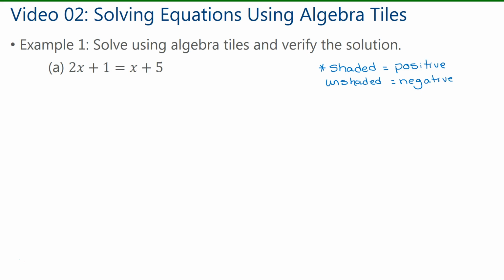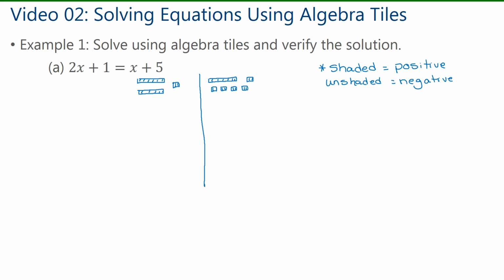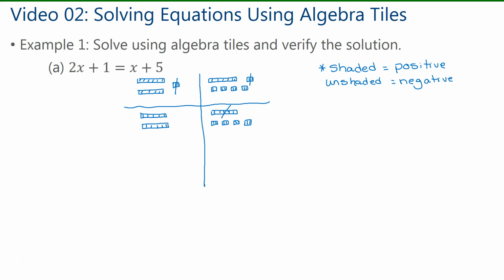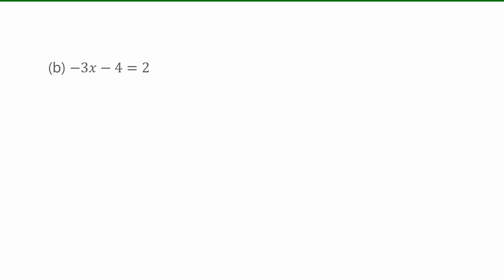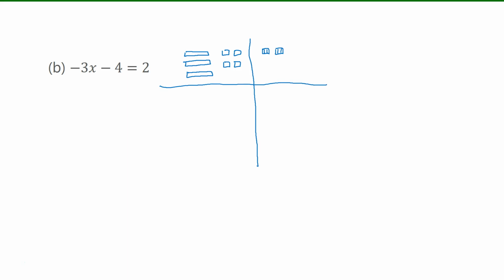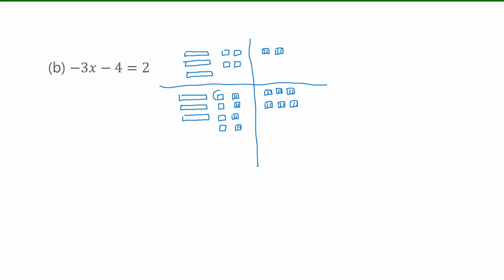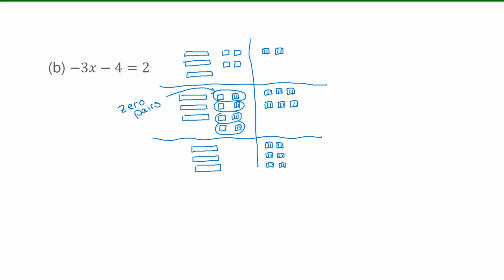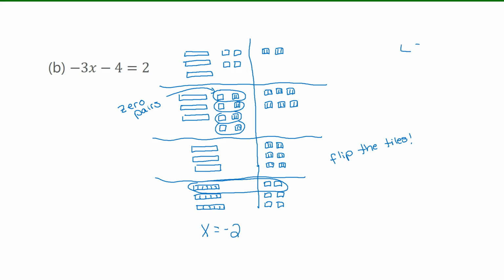Grade 9 Math - U06 S02 L01B - Solving Equations Pictorially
This video solves equations using algebra tiles. Solutions are then verified by substituting the solution into the equation to see if both sides are equal.